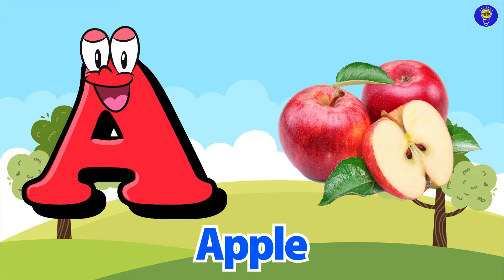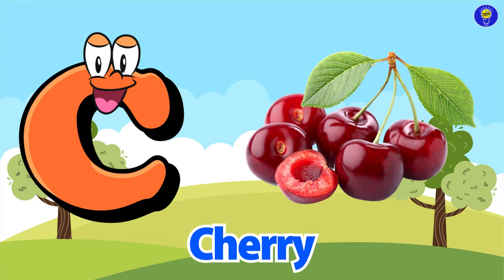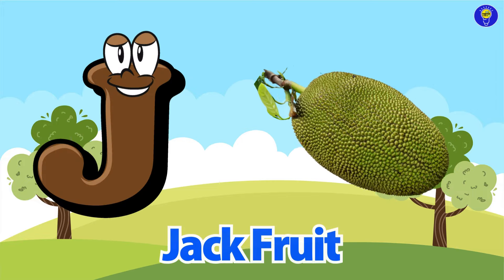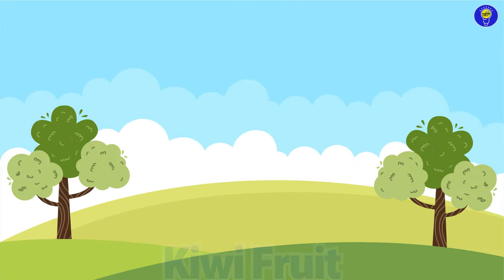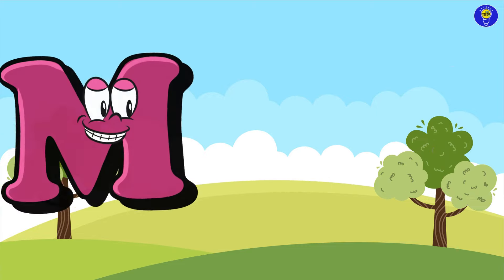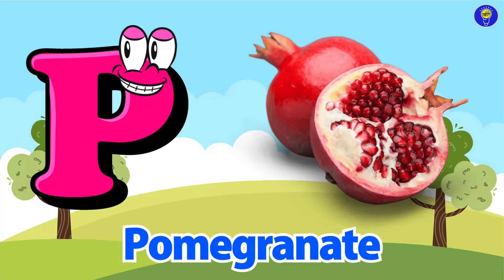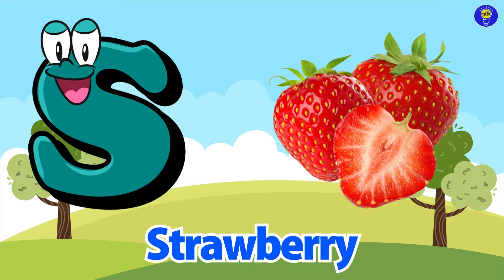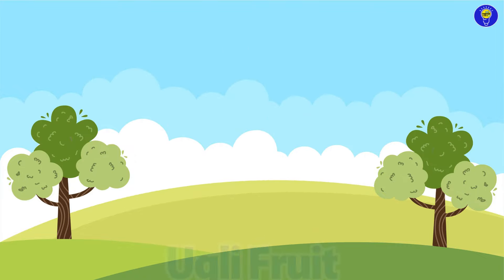Fruits Alphabet song for Children | Fruit ABC Song | Phonics for Kids | Alphabet Letters